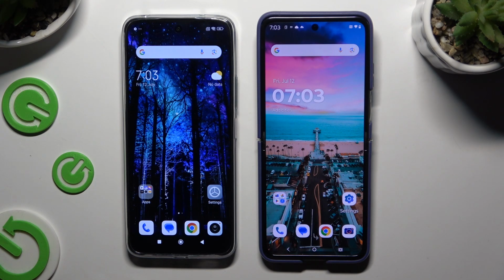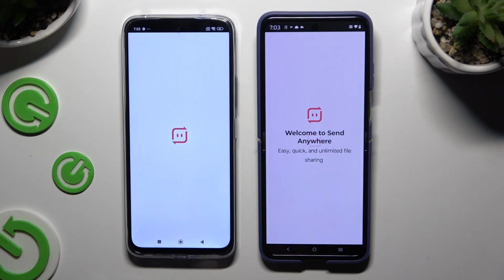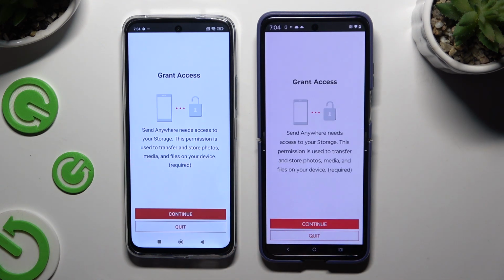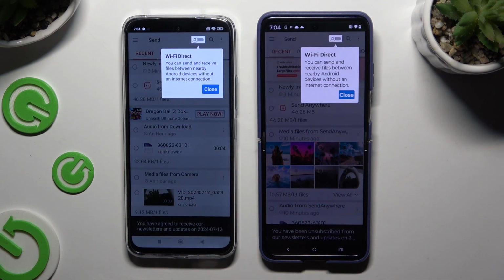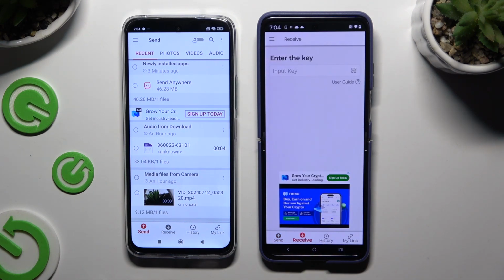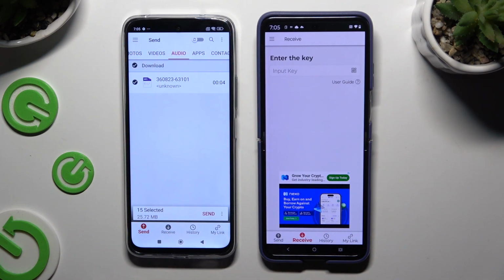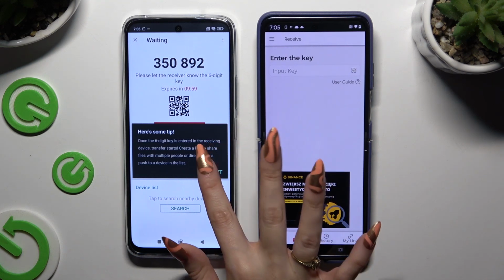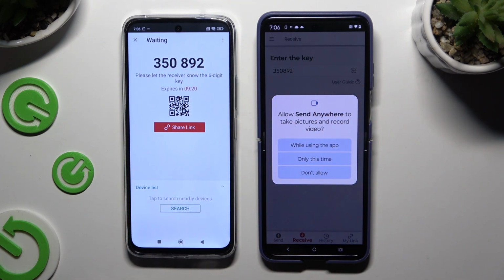Move Data with Send Anywhere App - Transfer Files from Android to MOTOROLA Razer 50 ULTRA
Find out more info about MOTOROLA Razr 50 Ultra:
This video demonstrates how to effortlessly transfer photos, videos and documents with just a few taps. So follow our steps and transfer your data smoothly with the Send Anywhere application on your MOTOROLA Razr 50 Ultra device.

How to Move Data to MOTOROLA Razr 50 Ultra? How to Transfer Data from Android to MOTOROLA Razr 50 Ultra? How to Use the Send Anywhere App on MOTOROLA Razr 50 Ultra? How to Share Phone Files another way?